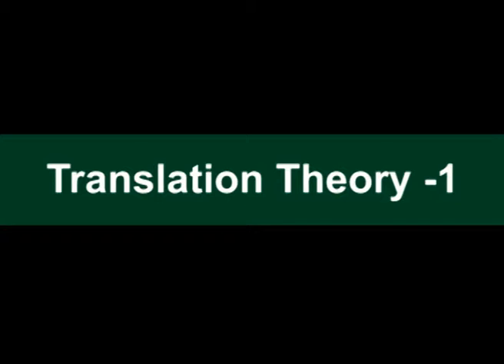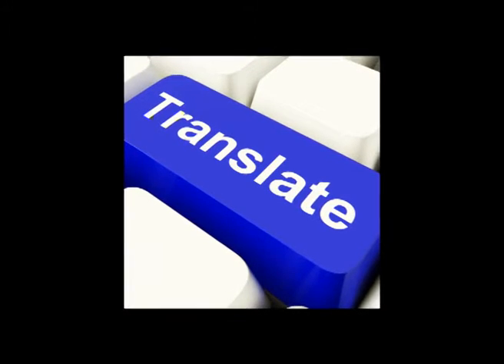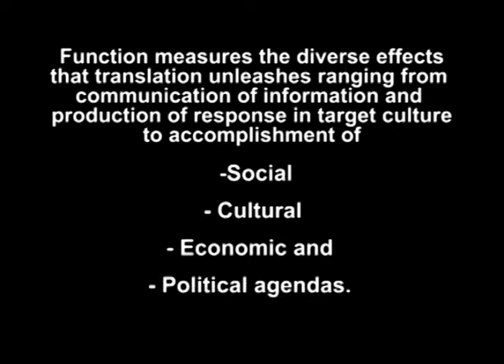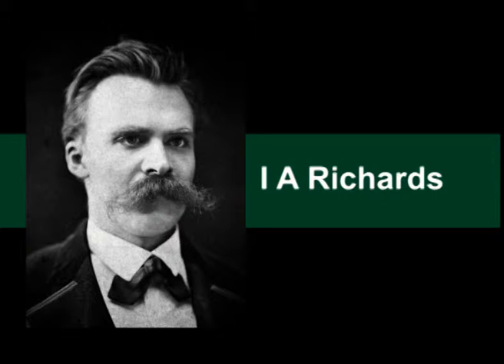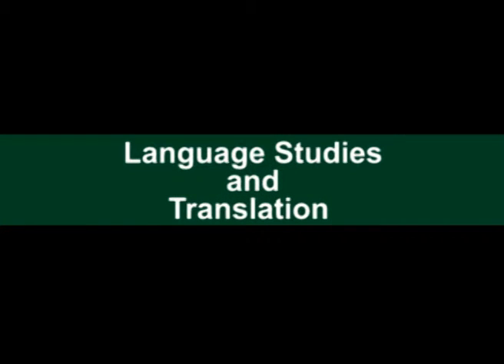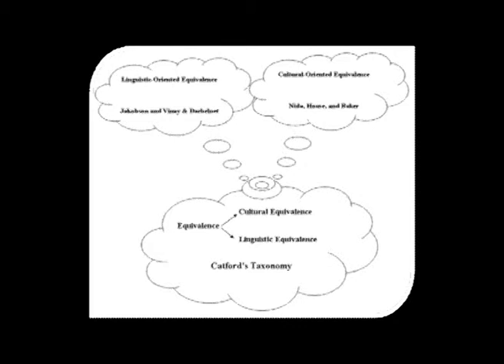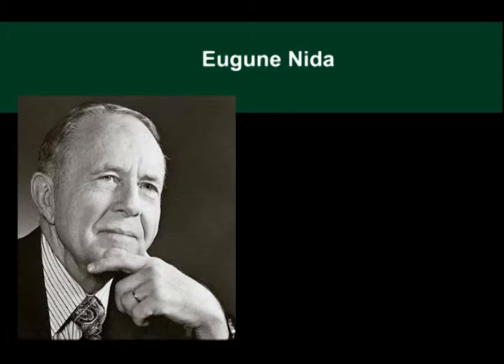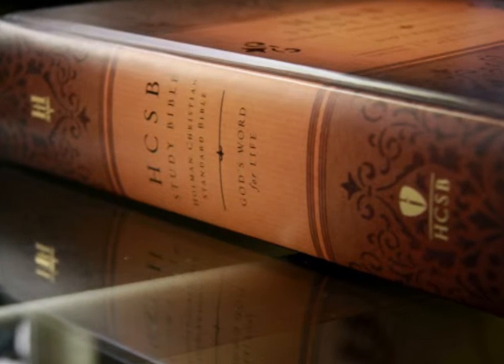Translation: theoretical perspectives - early 20th century theories - lecture 1 (translation theory)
Project Title: e-content on theory and practice of literary translation
Project Investigator: Dr. Hemang A. Desai
Module Name: Translation: theoretical perspectives - early 20th century theories - lecture 1 (translation theory)